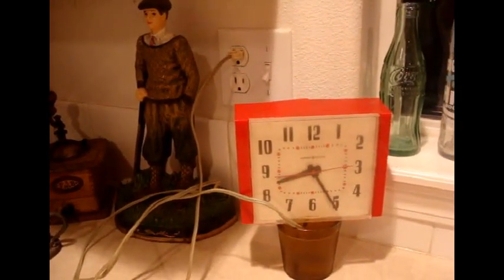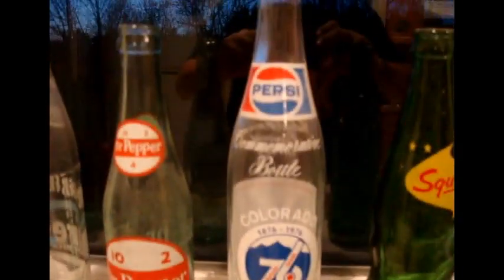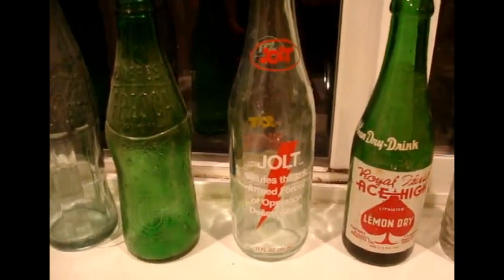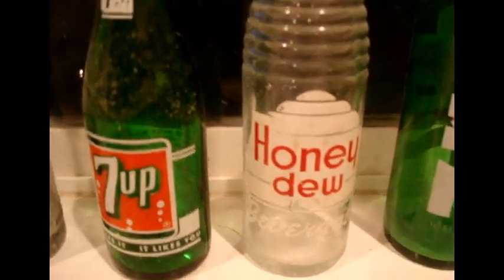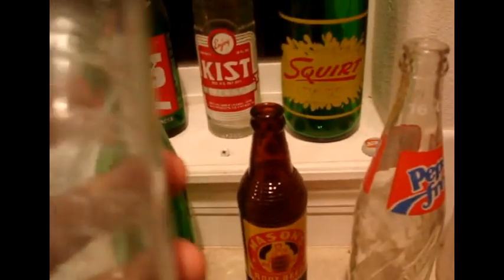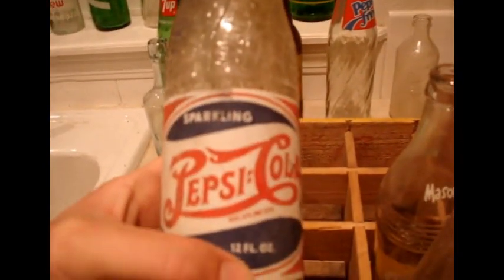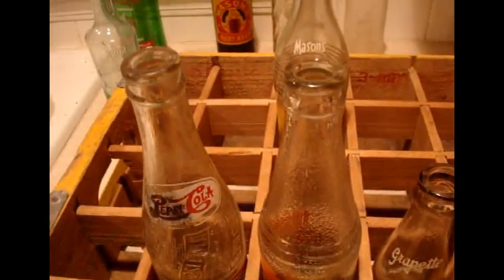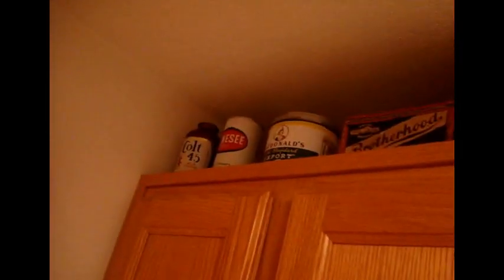My Soda Bottle Collection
This video was very difficult to edit. Things could have been better. Murhpy's law.